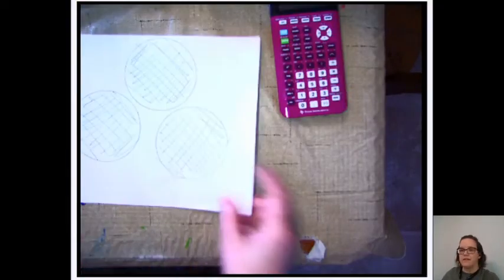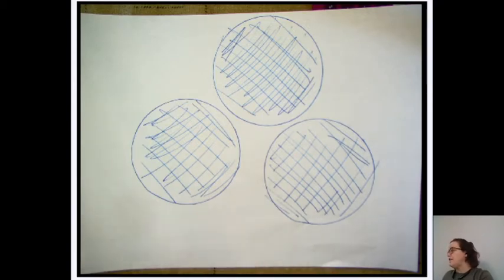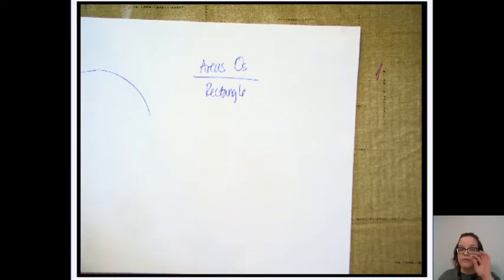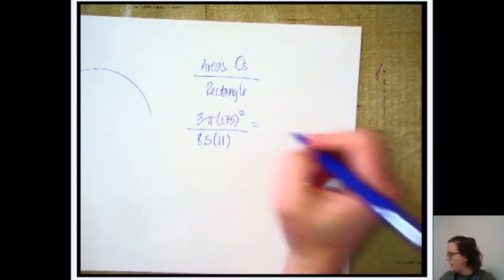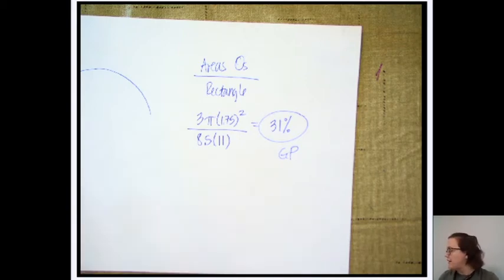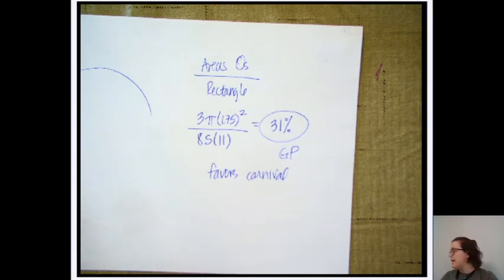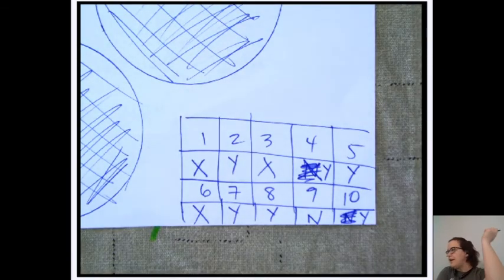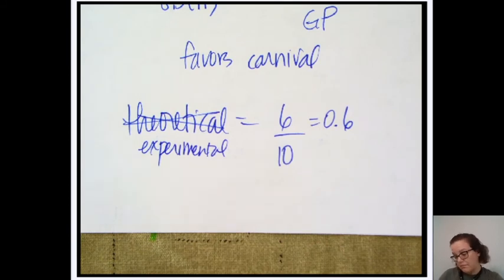Game Board Explanation